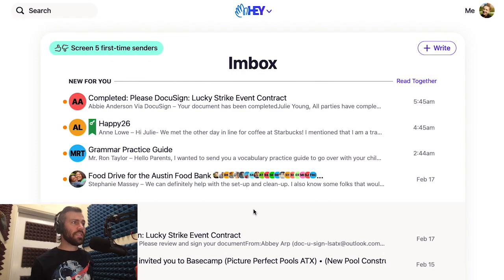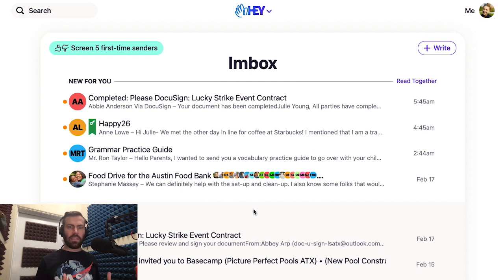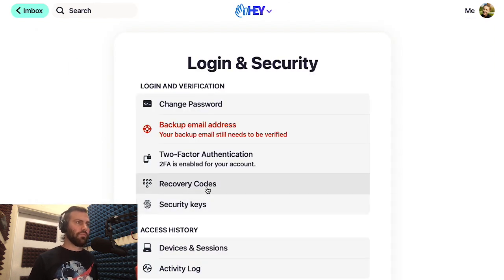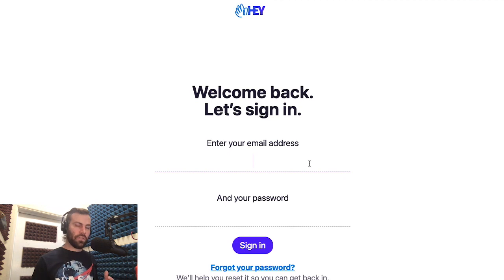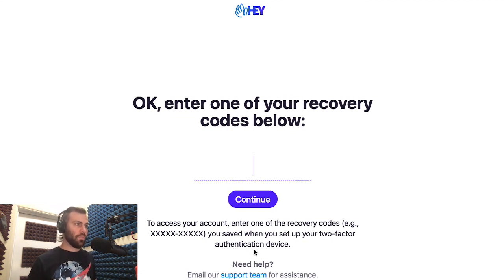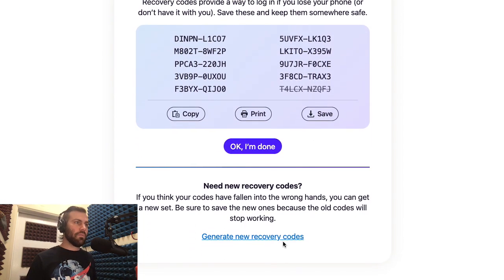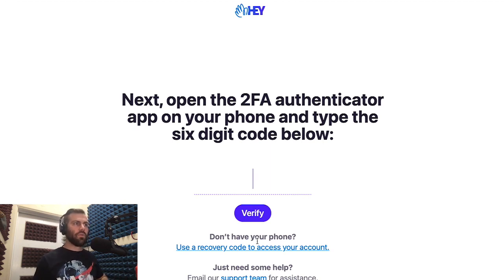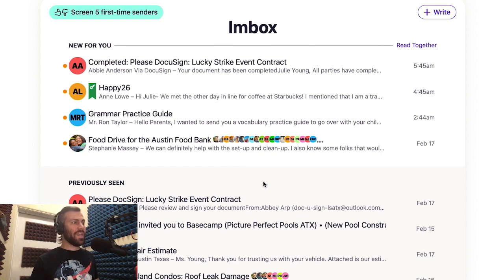2FA Recovery Codes in HEY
Never get locked out of your account with Recovery Codes